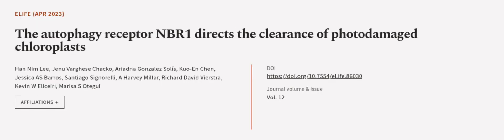The autophagy receptor NBR1 directs the clearance of photodamaged chloroplasts | RTCL.TV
### Keywords ###

### Article Attribution ###
Title: The autophagy receptor NBR1 directs the clearance of photodamaged chloroplasts
Authors: Han Nim Lee, Jenu Varghese Chacko, Ariadna Gonzalez Solís, Kuo-En Chen, Jessica AS Barros, Santiago Signorelli, A Harvey Millar, Richard David Vierstra, Kevin W Eliceiri ,and Marisa S Otegui

### Video Timestamps ###
0:00:00 - Summary
0:01:06 - Title
0:01:14 - Outro
0:01:18 - End